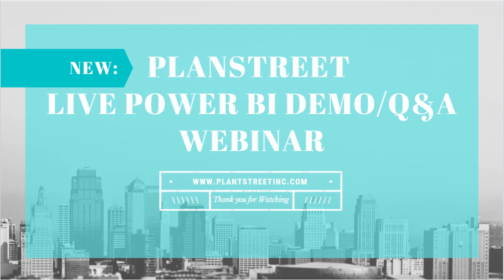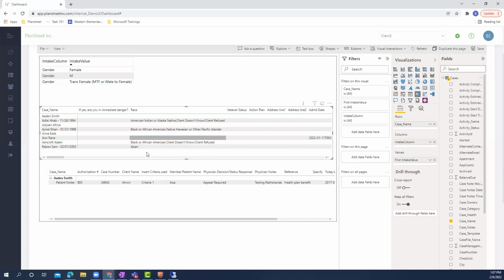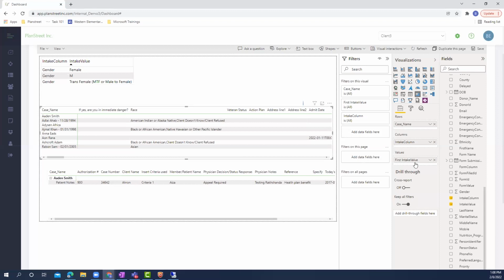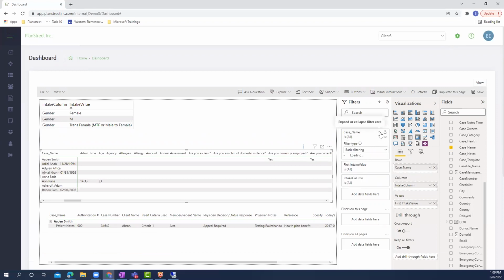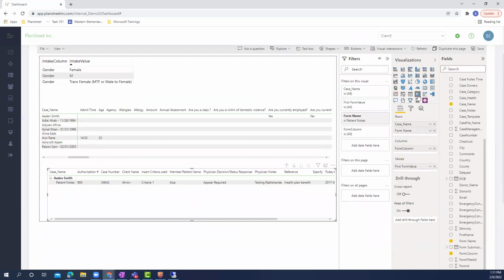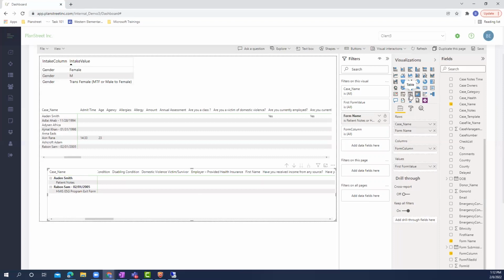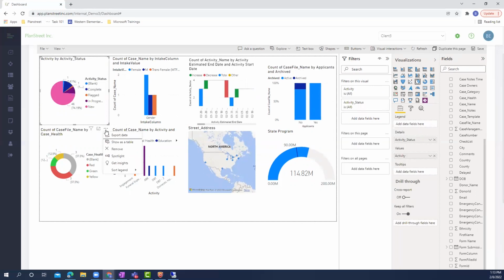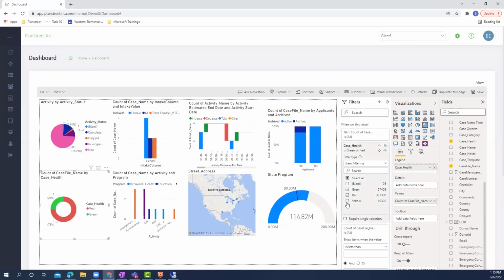Webinar - Feb 08 22